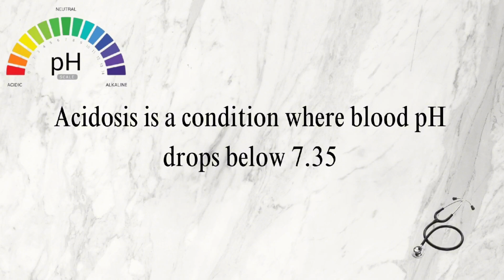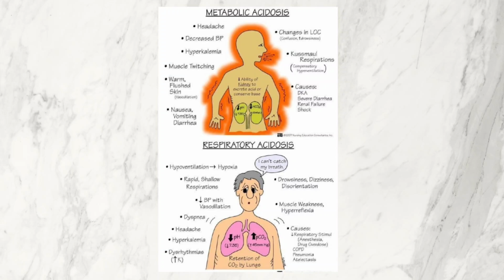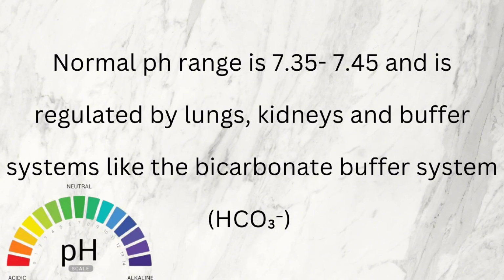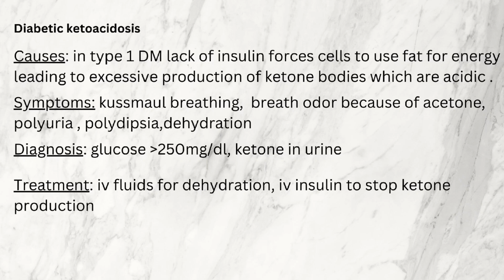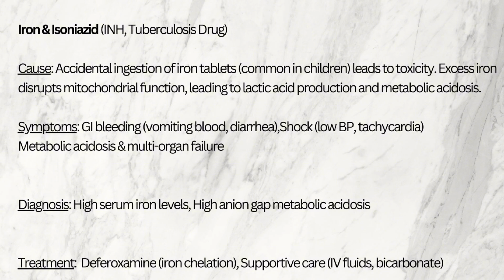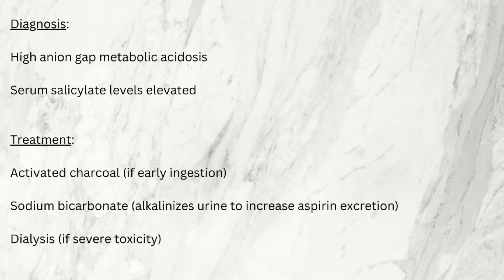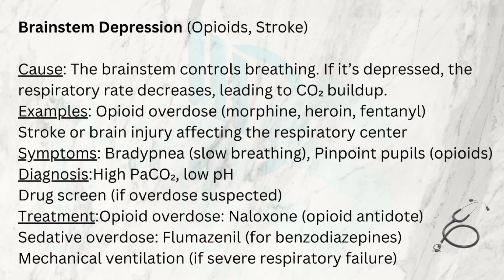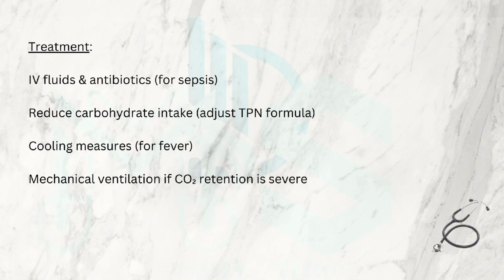Acidosis Explained: The Deadly pH Imbalance You Need to Know!!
Acidosis can be life-threatening if left unchecked! In this video, we break down the types, causes, symptoms, and treatment of acidosis in a simple and engaging way. Learn how your body regulates pH and what happens when it fails. Stay ahead in your medical studies with MedSense!